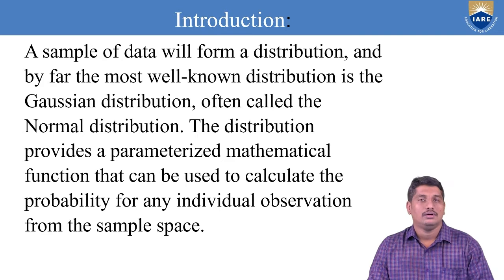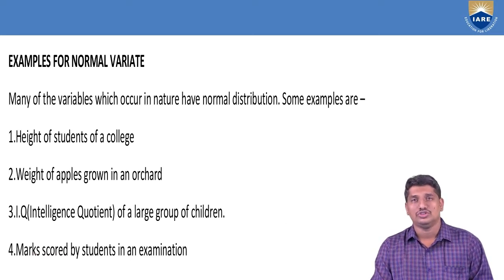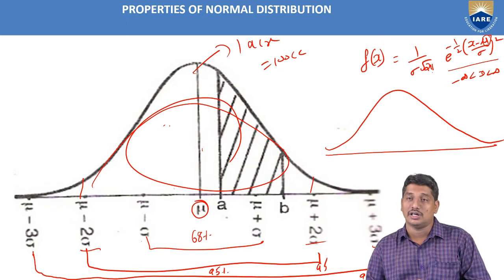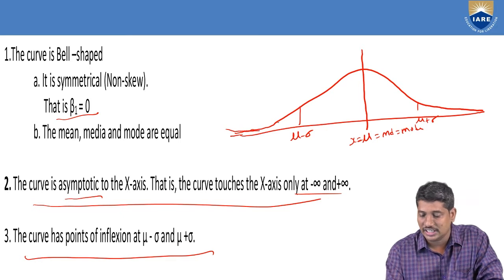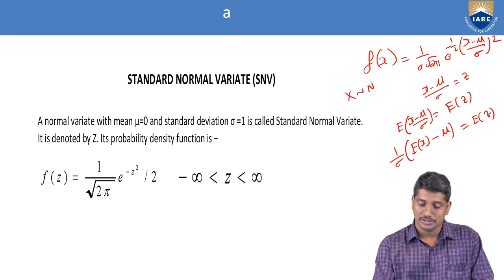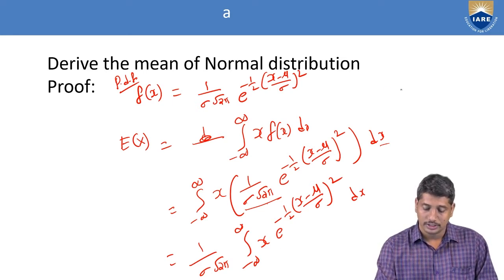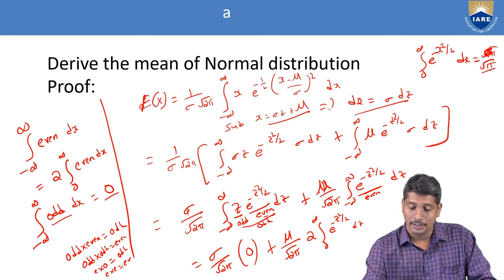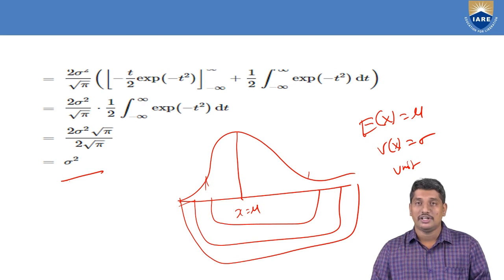Gaussian distribution - I by Mr. Ch Chaitanya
Gaussian distribution - I by Mr. Ch Chaitanya | Department of Mathematics | IARE

Telangana, India.